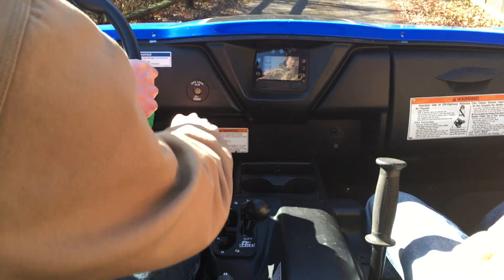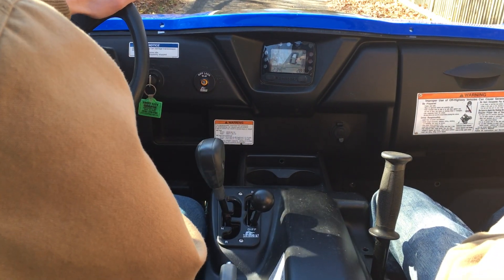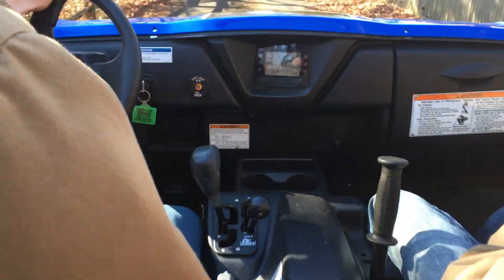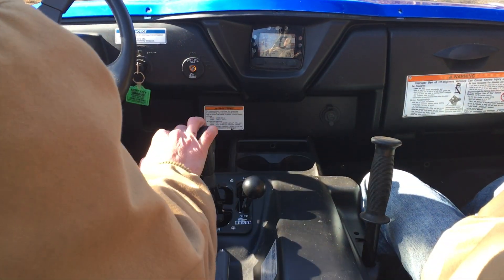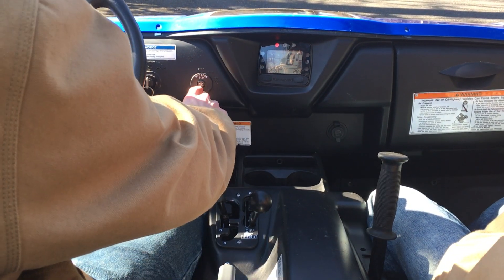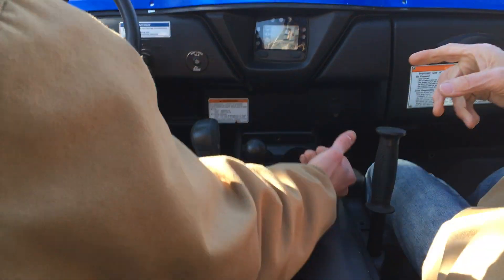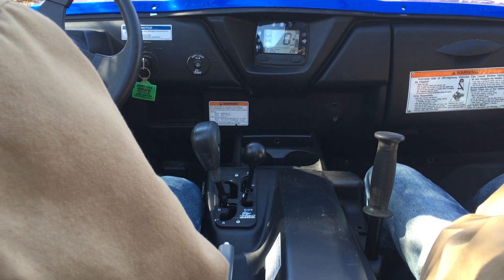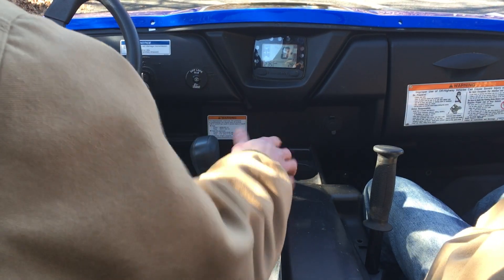Kawasaki Teryx 4WD Manual Actuator and Diff Lock Speed Limit Bypass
Teryx 4WD Manual Actuator and Diff Lock Speed Limit Bypass in action. Watch as they are demonstrated in use. The Diff Lock Speed Limit Bypass, and Teryx Sure 4 Manual Actuator are both 100% Plug and Play with a "from the factory" stock look. NO drilling, NO cutting, No check engine lights coming on.
They are sold either separately, or together as the "Ultimate Kit".
The Teryx Sure 4 Manual 4WD Actuator.
The Teryx Differential Speed Limiter Bypass, Wire Harness and PC Board.
And the "Teryx Sure 4 Ultimate Kit" which includes both.
Also available separately is the Console mounted shift lever. It can be used with your OEM electronic actuator or our Sure 4 Manual actuator.